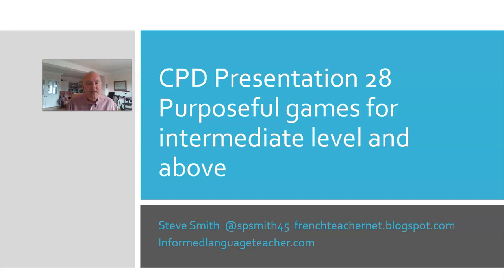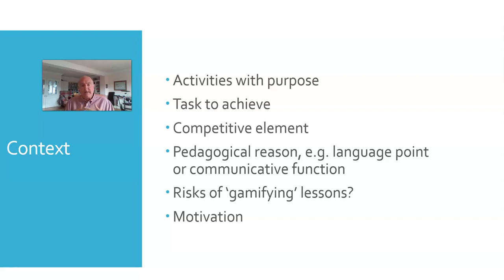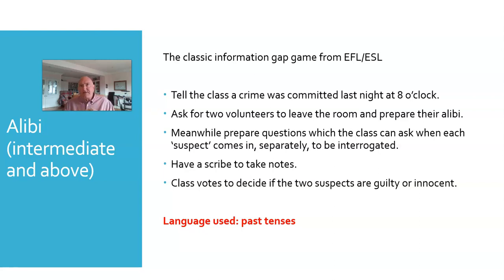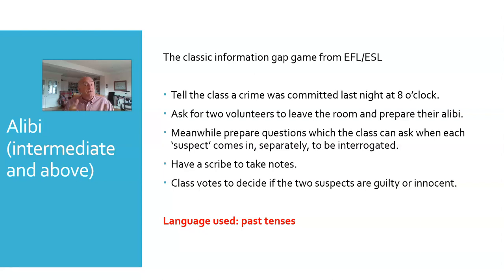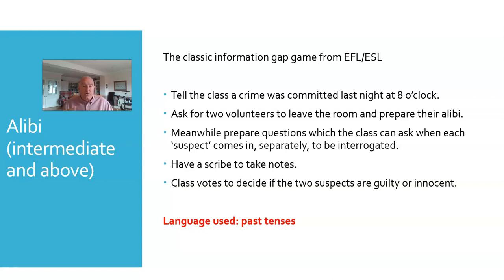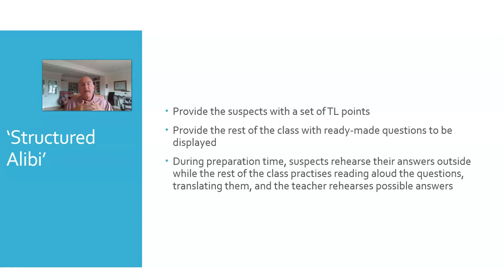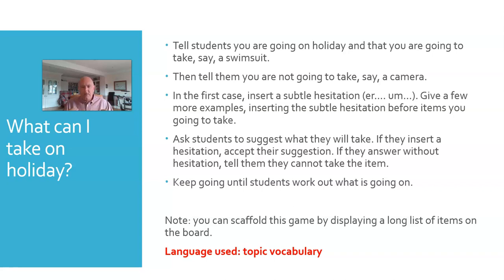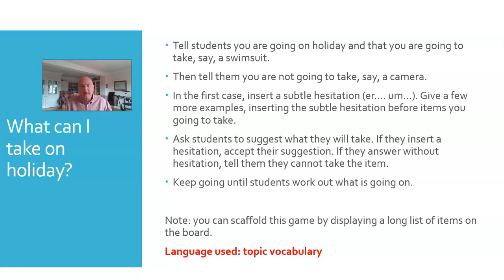Second language learning CPD 28 Purposeful games for intermediate and advanced level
I describe a handful of great games with a focus on input, interaction and communication. These would work with students who have normally done at least four years of learning.